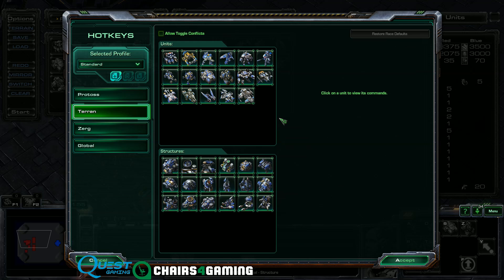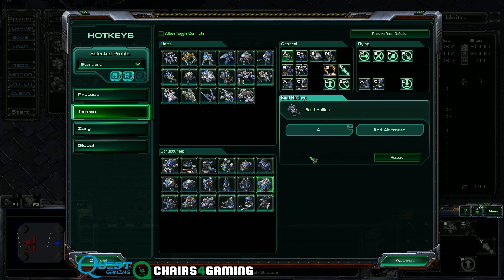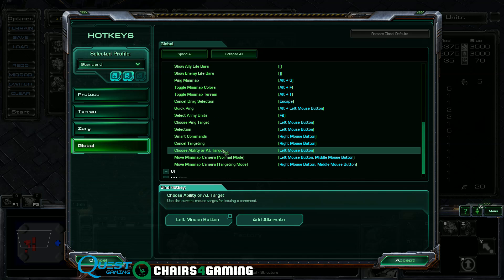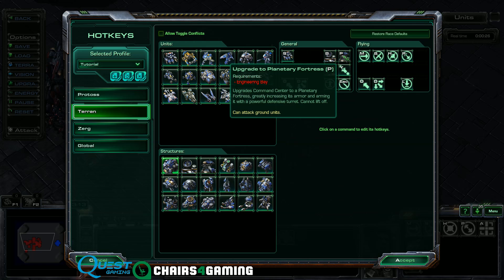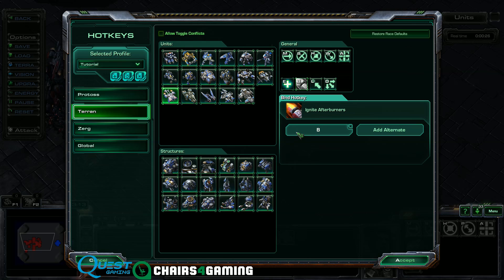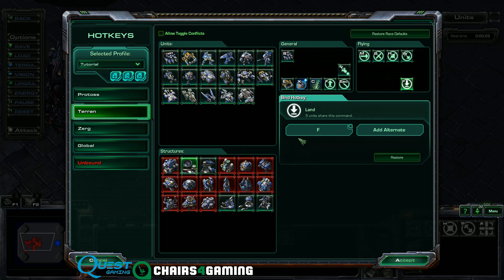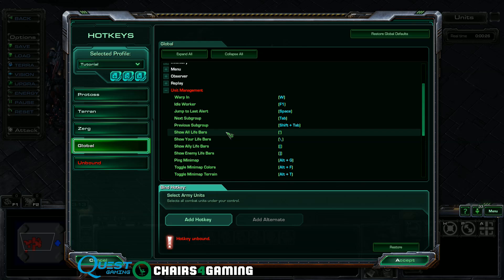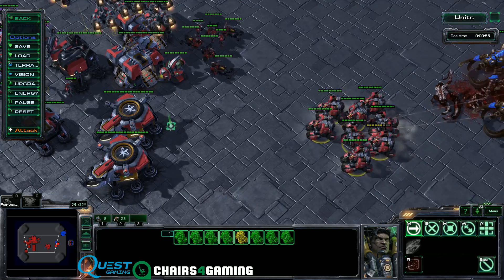Terran Hotkey Guide: My Layout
You don't have to use this but the general rule of thumb is to keep all keys reasonably close to the left side so that you don't have to constantly move your hand back and forth across the keyboard.